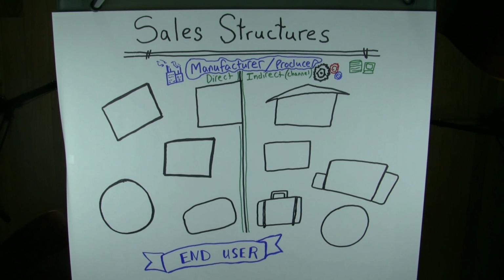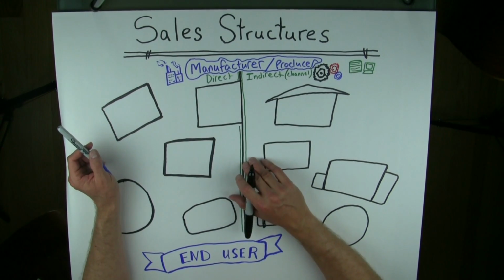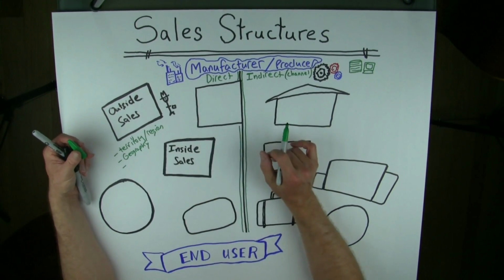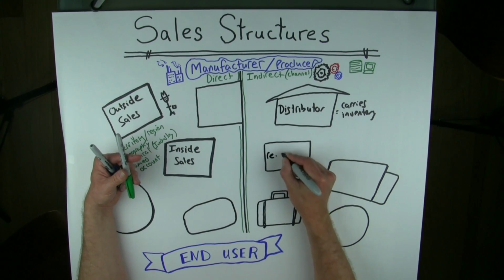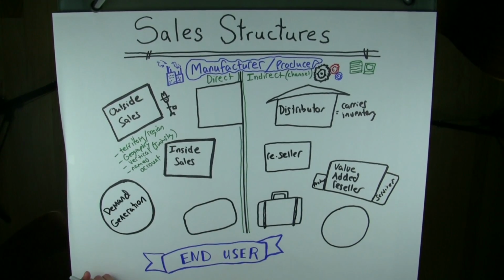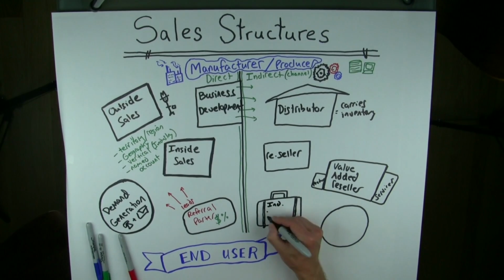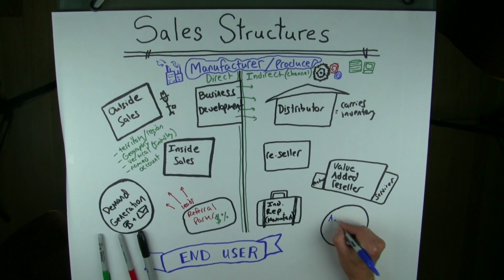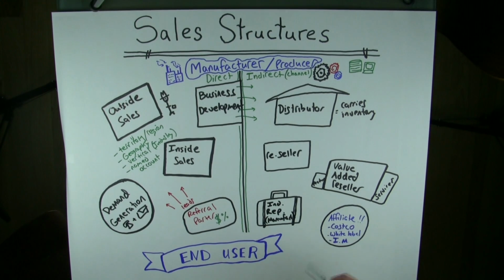Different Types of Sales Organizations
This video is about Sales_Stages